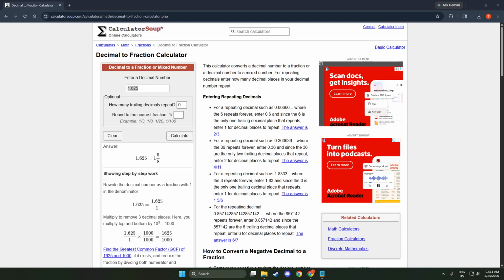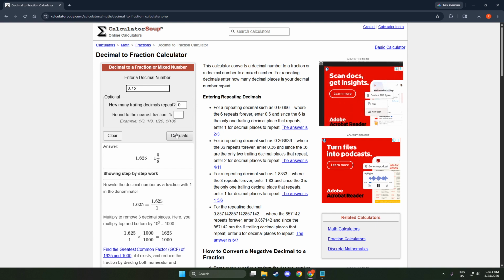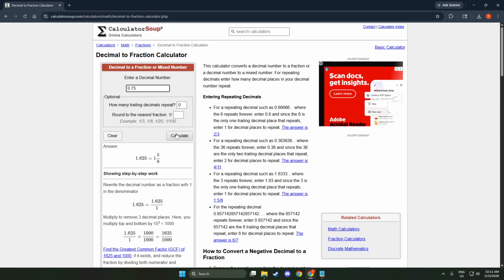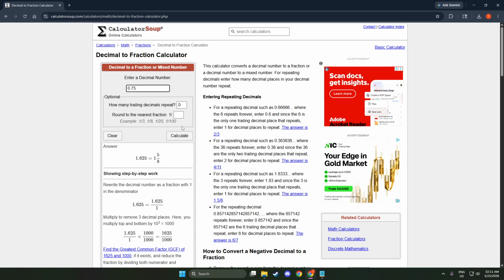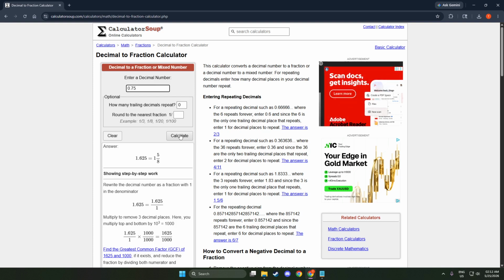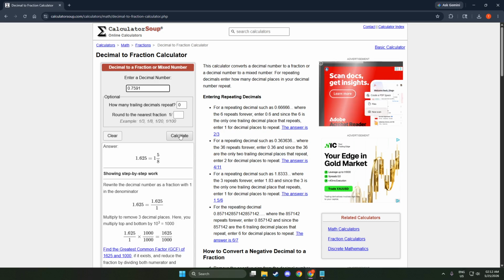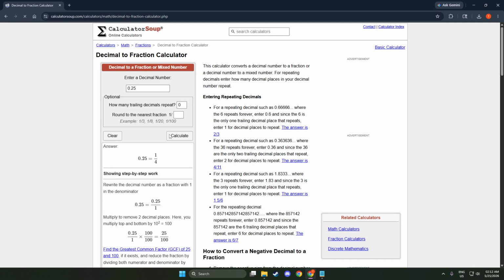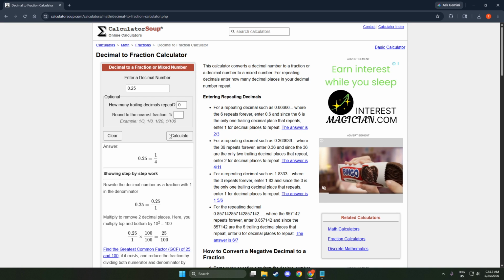How to Convert Decimal to a Fraction [2026 Full Guide]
How to Convert Decimal to a Fraction

In this video, we show you exactly how to convert decimal to a fraction. Understanding this conversion is essential for various mathematical applications and enhances your ability to solve problems accurately.

This tutorial will cover the methods for transforming decimal values into fractions, emphasizing the importance of understanding the relationship between decimals and their fractional counterparts. Mastering this conversion can streamline calculations and deepen your mathematical comprehension.

Technical Specs:
Software: General Math Tools; Feature: Conversion Techniques